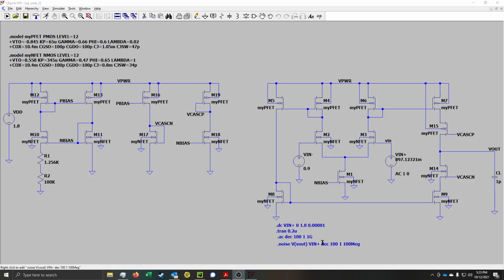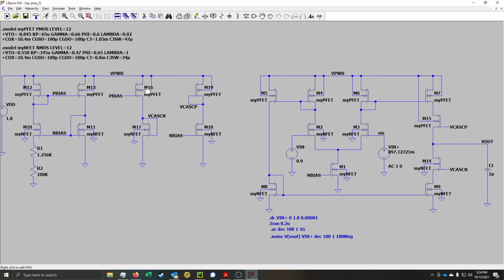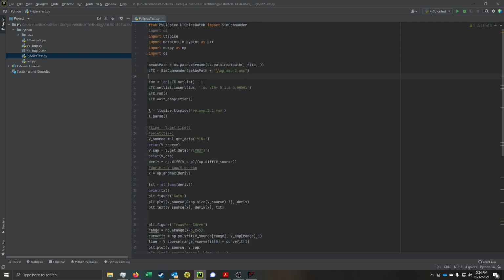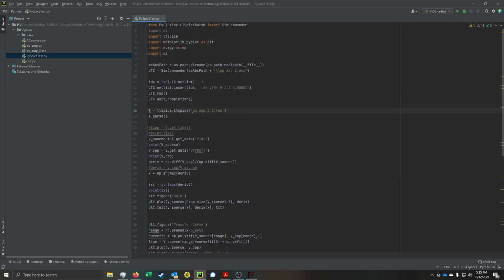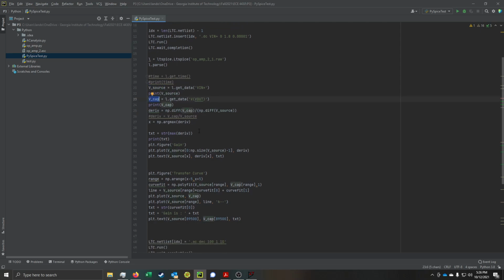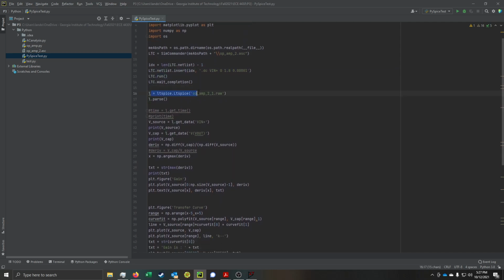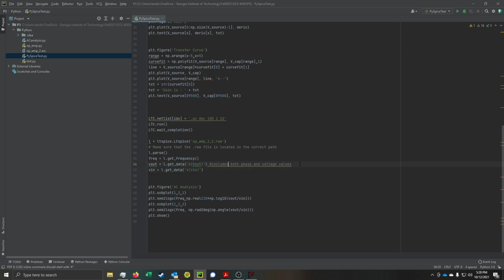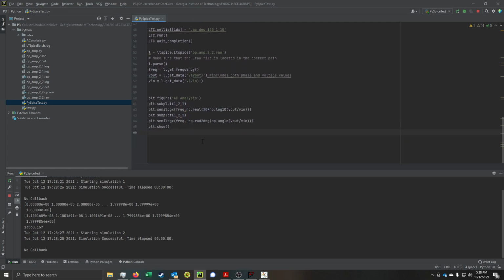Using Python with LTSpice using PyLTSpice and ltspice python libraries.